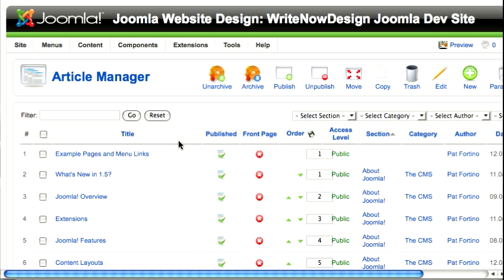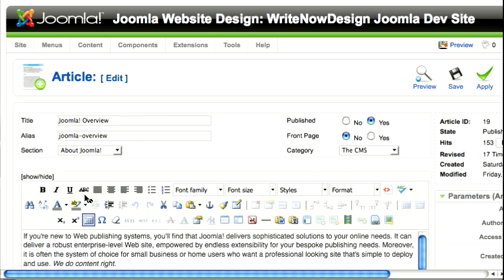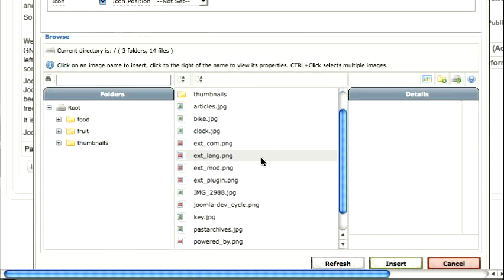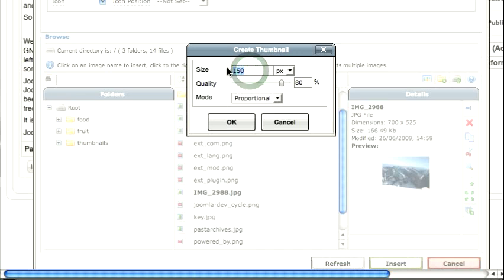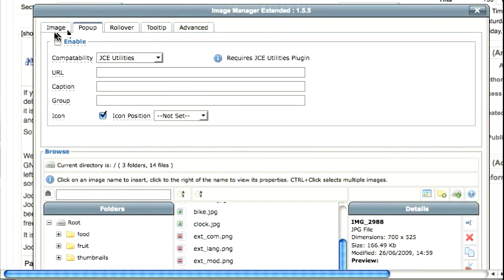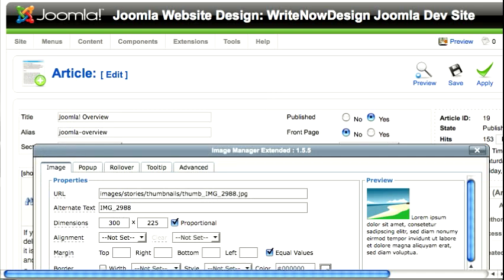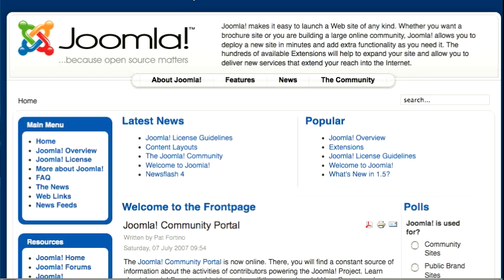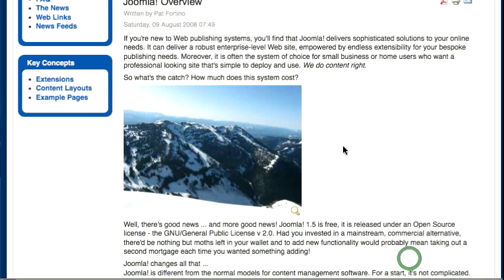Insert a popup image in Joomla Article